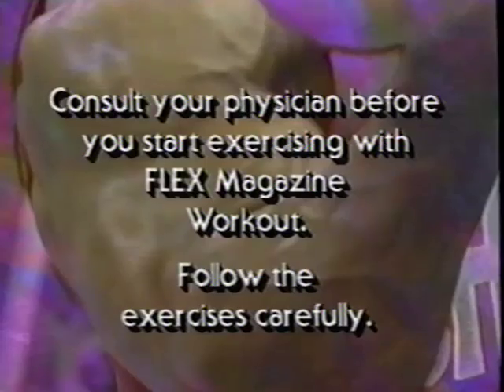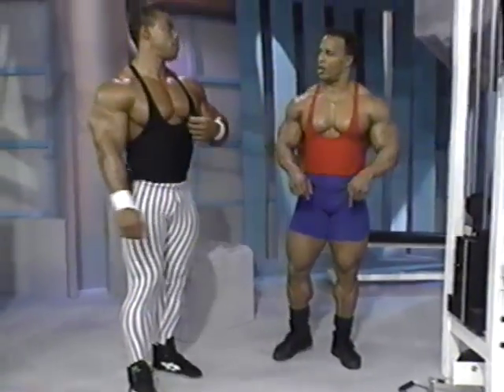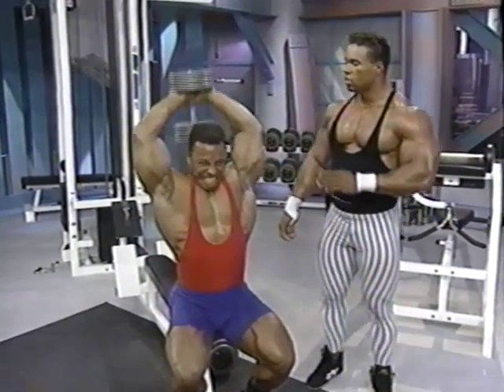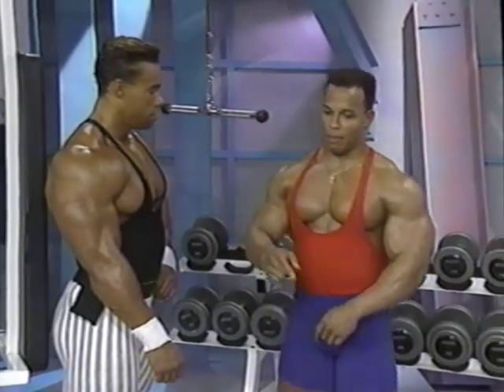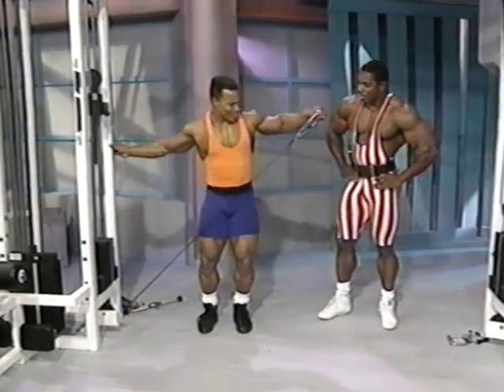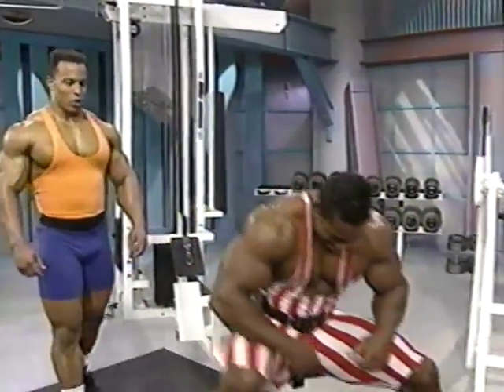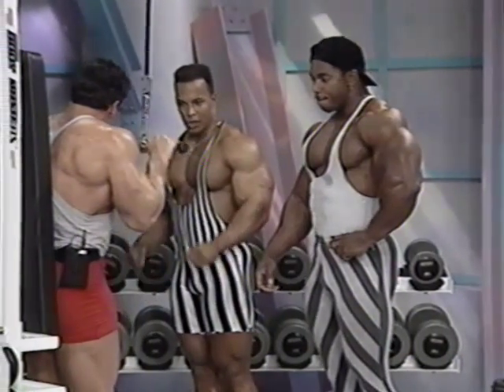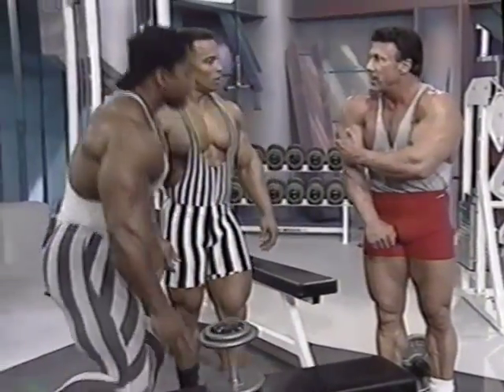Flex Magazine Bodybuilding Video Series: Vol. 4: Triceps & Shoulders